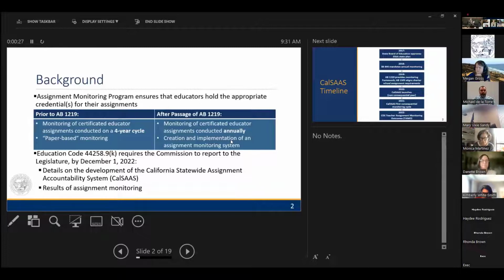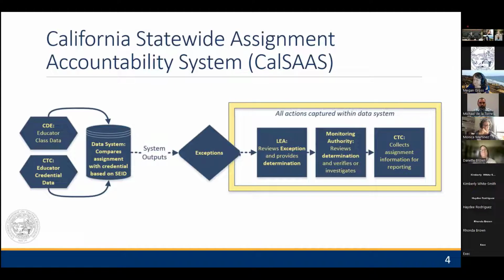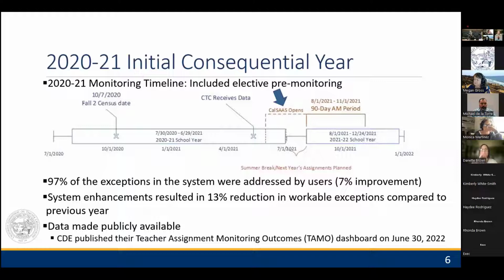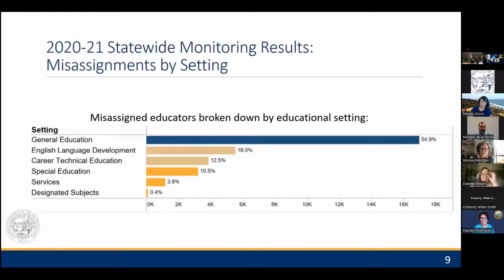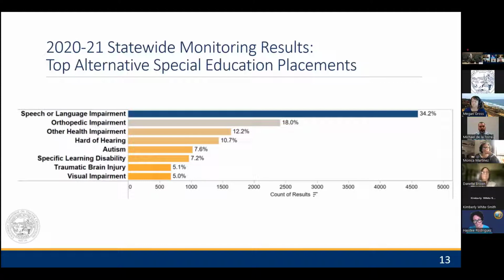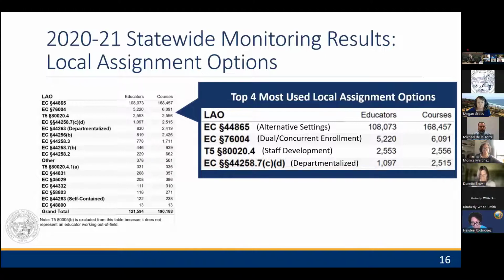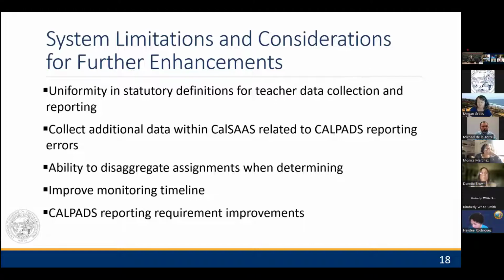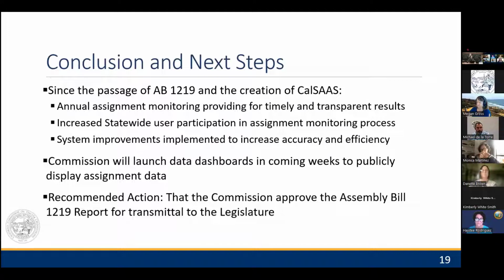October 14, 2022 Commission Meeting Part I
02:57 5A: Division of Professional Practices Annual Workload Report Fiscal Year 2021-22
52:20 6A: Report to the Legislature on Credentialing Related to Educator Assignment Monitoring Pursuant to Assembly Bill 1219